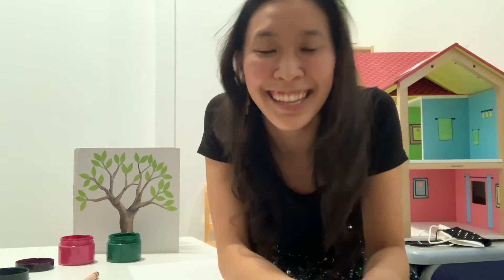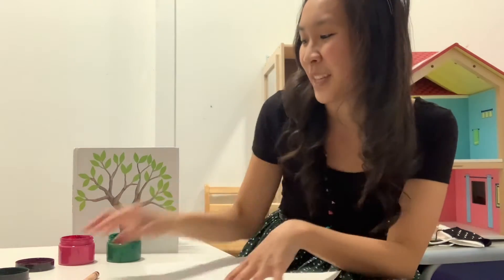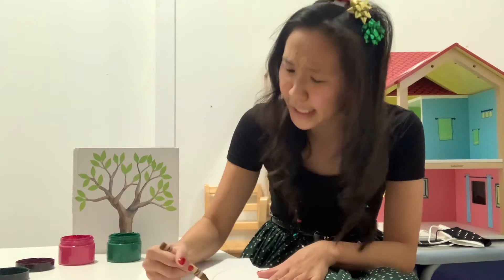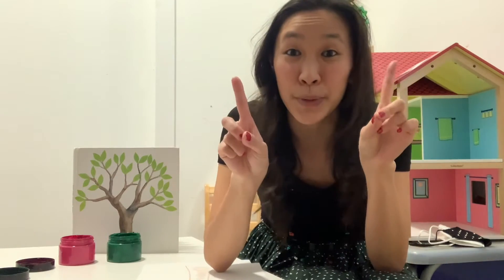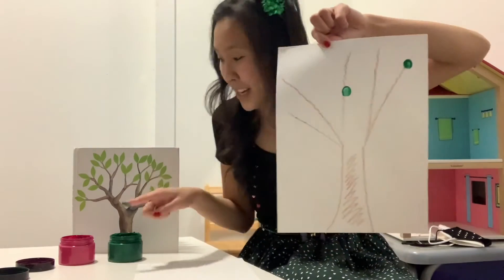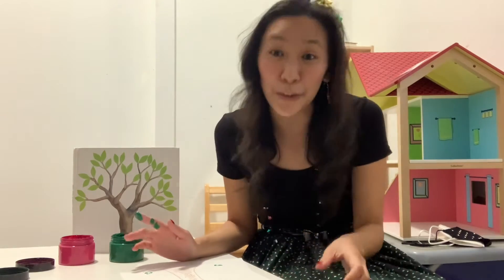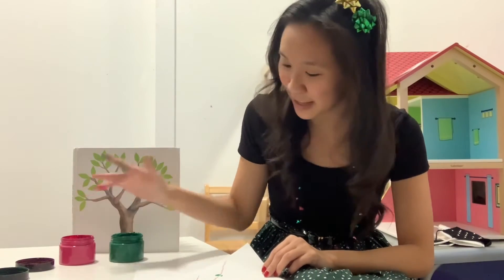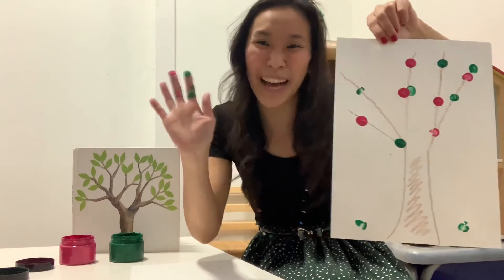Sense of Touch - Magic Tree Finger Painting (Medio)